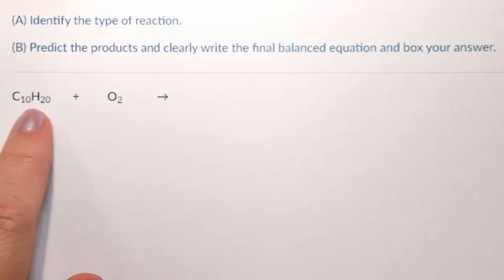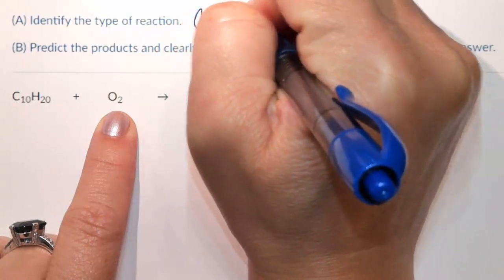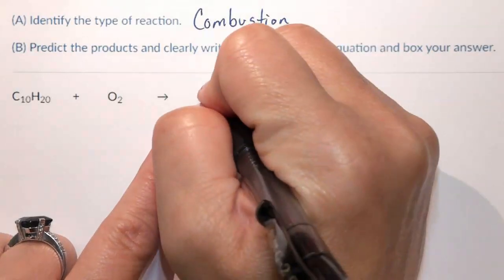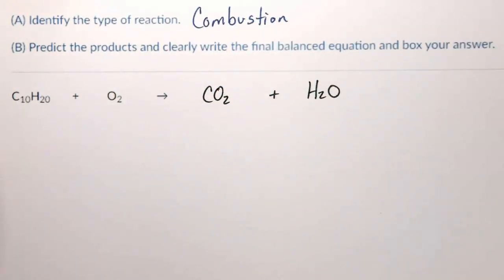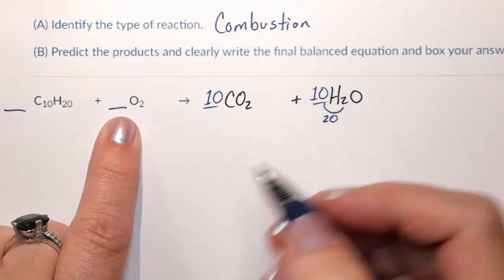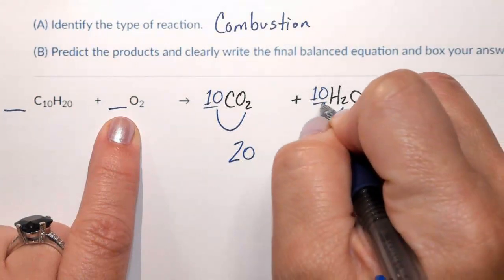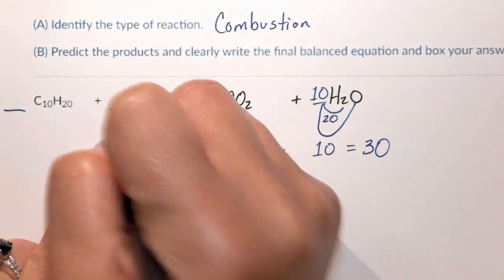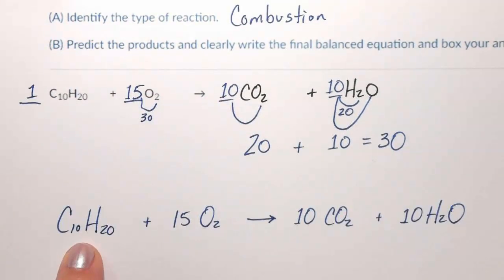Predict the combustion of C10H20